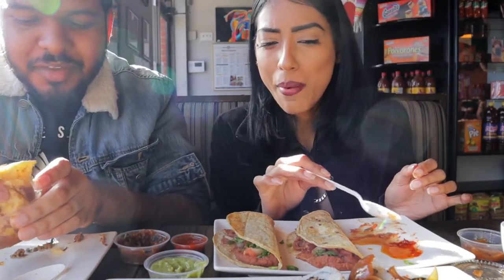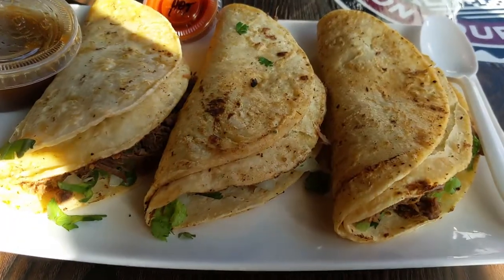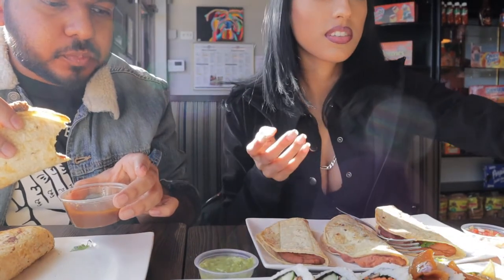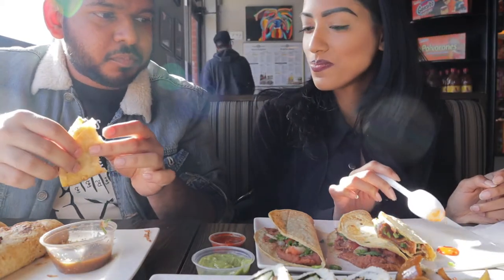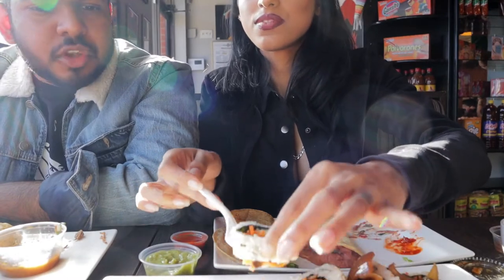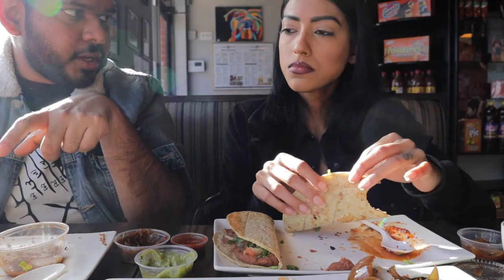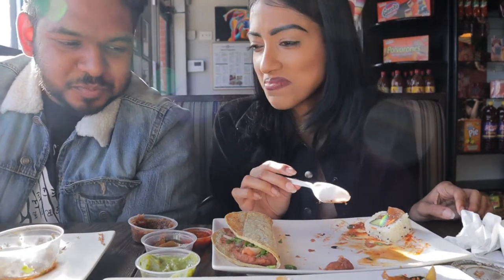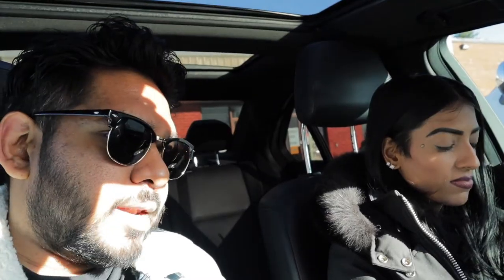Trying BIRRIA TACOS & MEXICAN SUSHI for the 1st Time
Hello and welcome to my page! I'm Alan and I'm a Foodie who just started vlogging and wanted to highlight some food spots I've had the pleasure of visiting. Now with the on-again, off-again lockdowns, food and eating out is one of the only pleasures we can take part in.

In this episode, Aneesa and I were craving tacos and I really wanted to try Birria Tacos which I keep seeing and hearing about on Youtube, Instagram and Tiktok. We end up visiting Sinaloa Factory in Woodbridge, Ontario as they offer Birria Tacos and also Mexican Sushi!

Catch us stuffing our faces and speaking our minds, no filters.